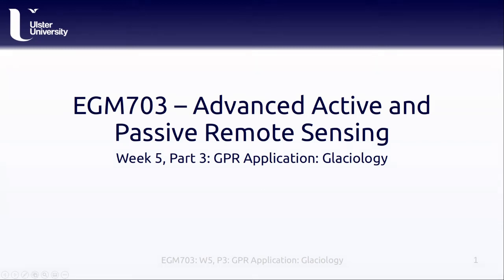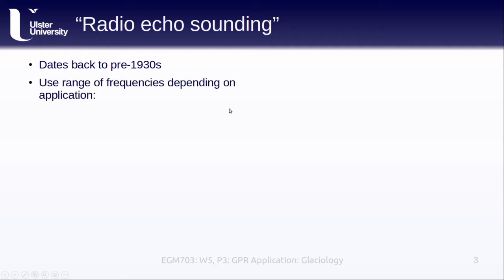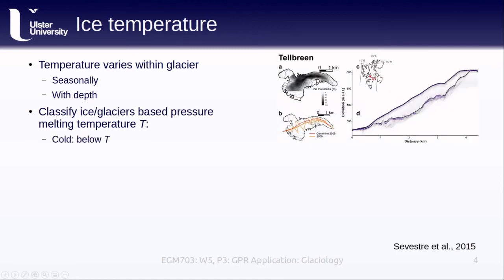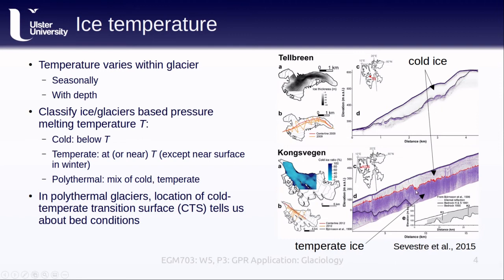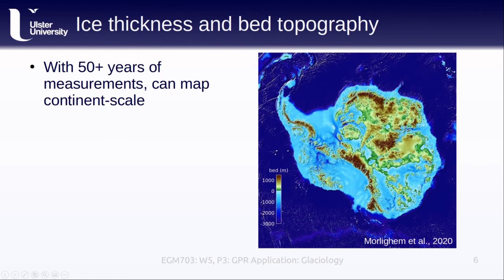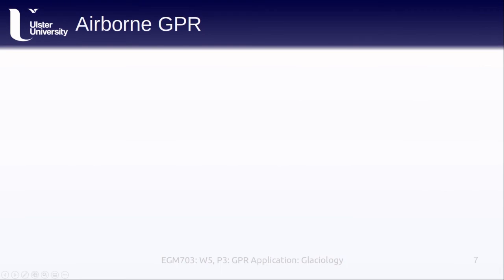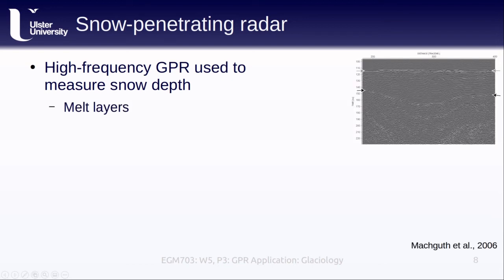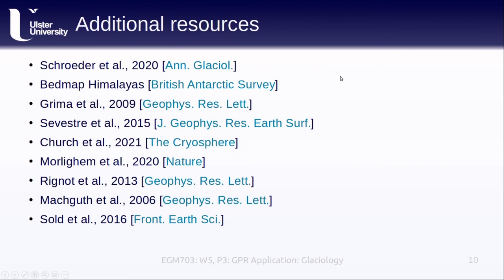EGM703: Week 5, Part 3: GPR Applications of Glaciology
EGM703 lecture about the application of GPR to glaciology